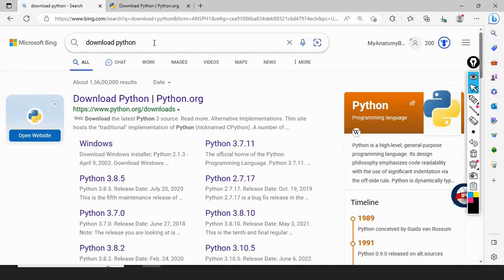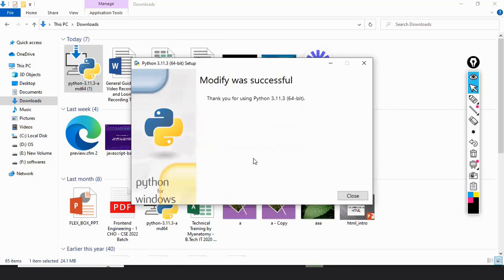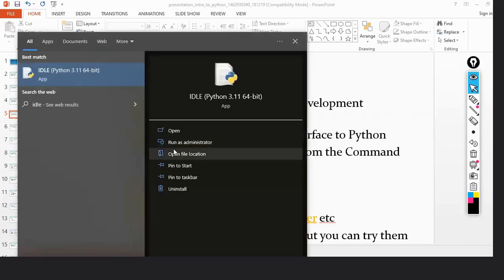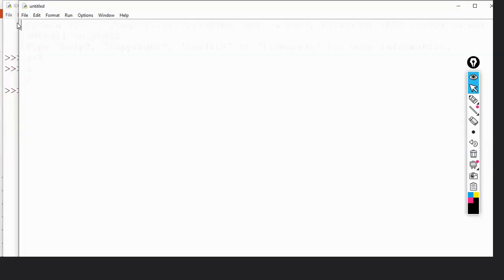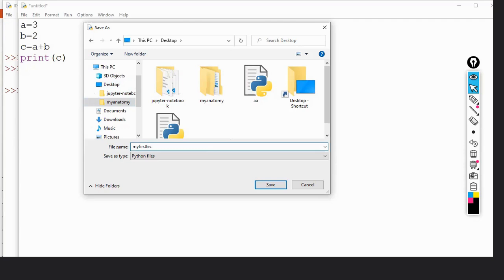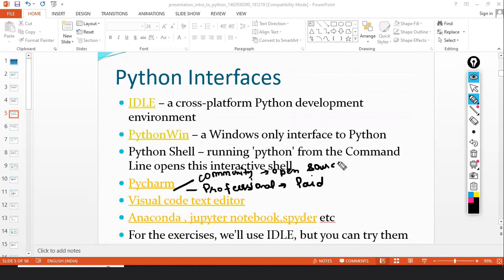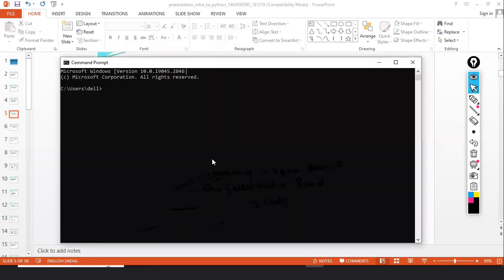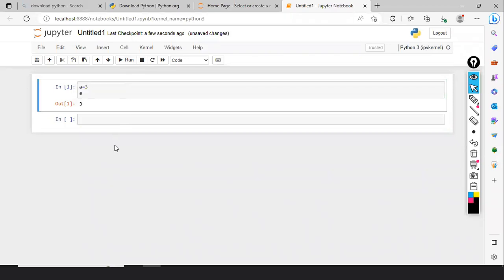1.python introduction,download,installation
This video marks the beginning of our tutorial series. In this episode, we’ll explore how to download, install, and use various Python IDEs. Additionally, we’ll walk through creating your first Python program.